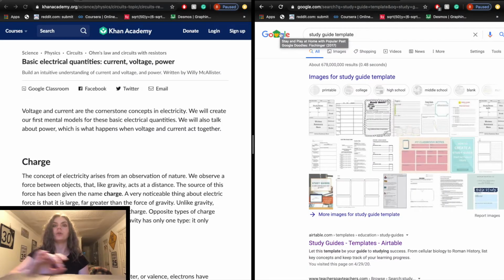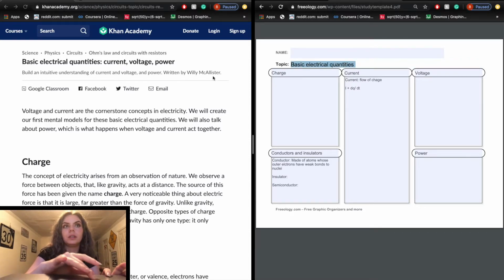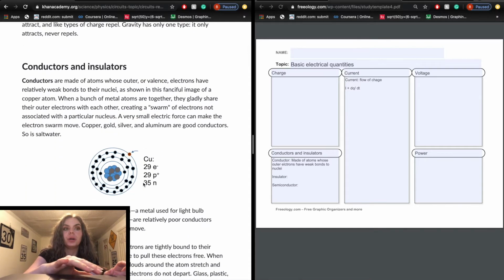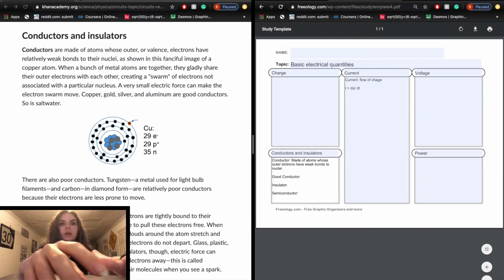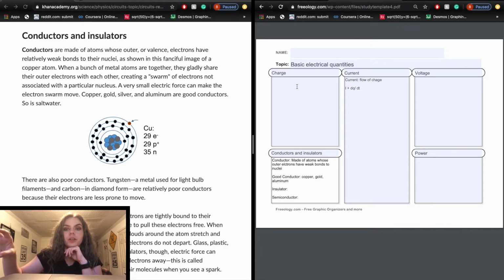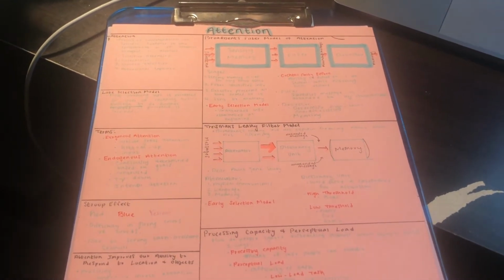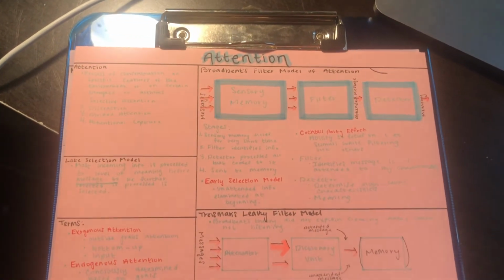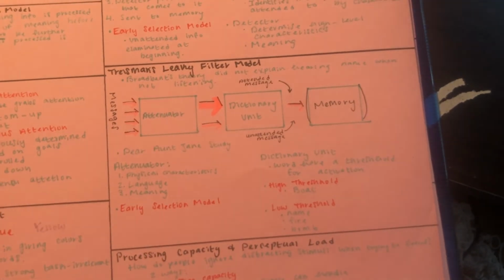Angelia Walker Study Guide Tutorial